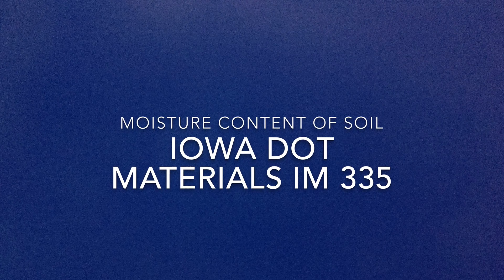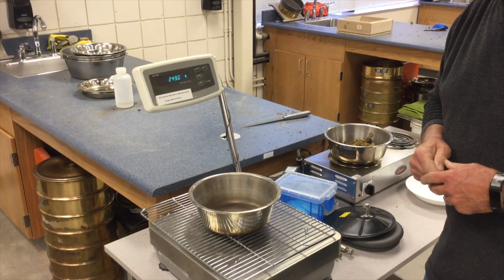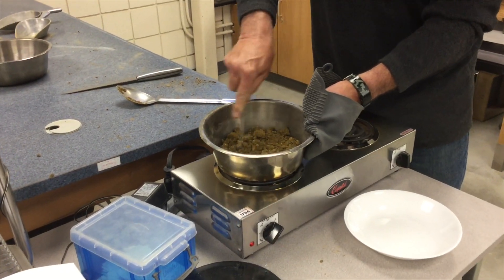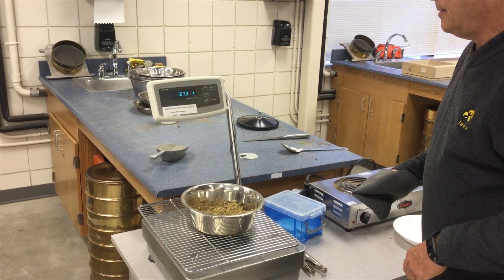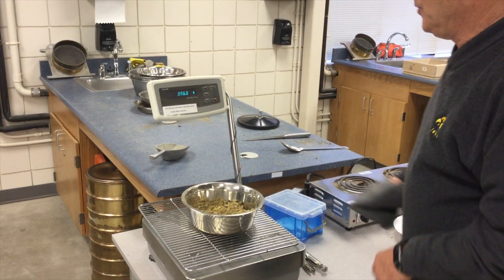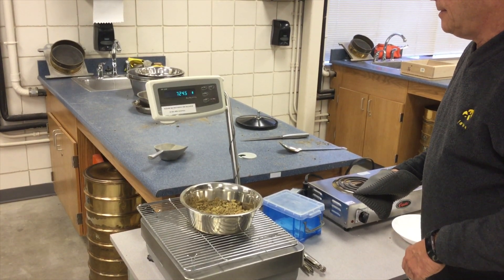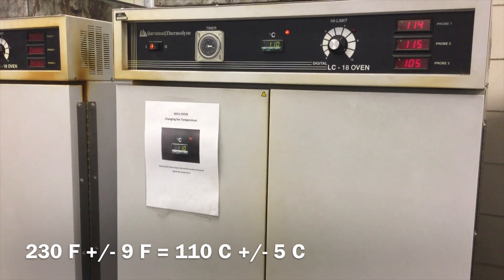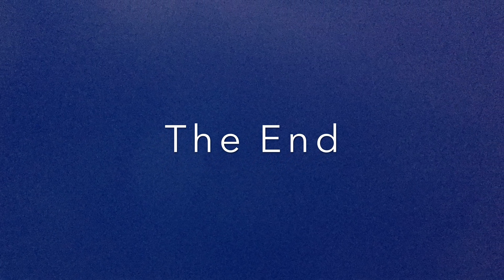Moisture Content of Soil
IM 335